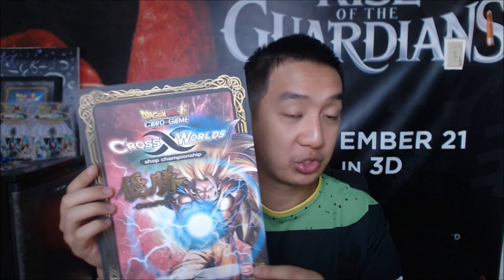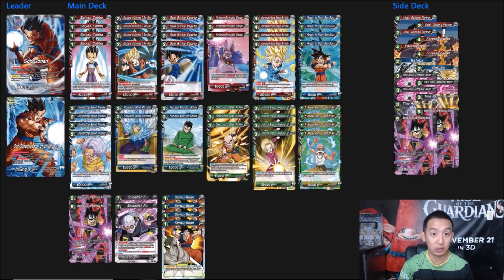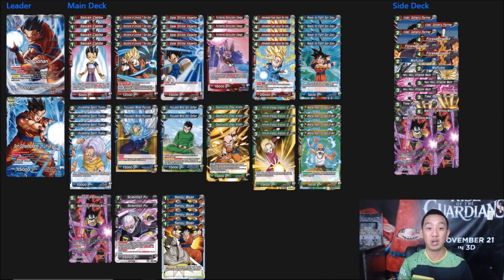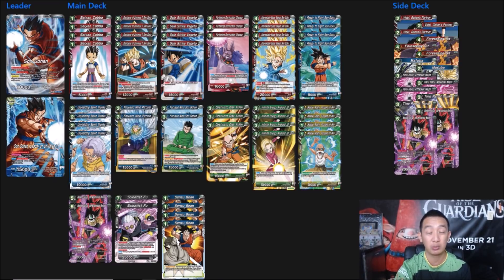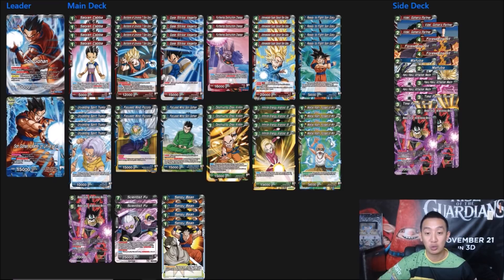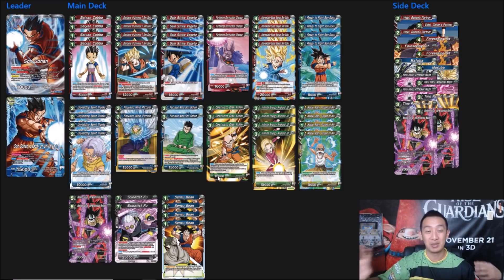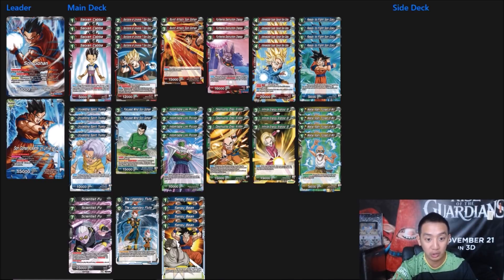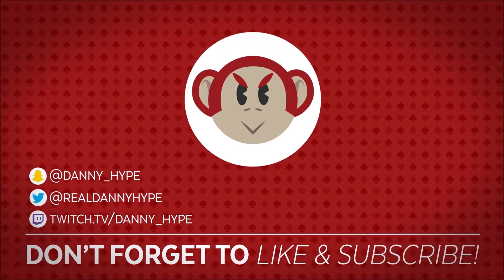1st place Shop Championship, U7 Gohan Leader Deck Profile *Bonus* Set 4 additions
Hey guys here the U7 Gohan Deck ive been playing for the tail end of this current format we are in. I was able to win the shop championship playing VS a lot of different "Meta" decks.

At the end of the video I also show the changes ill be making once Set 4 drops.

Instagram.com/realdannyhype